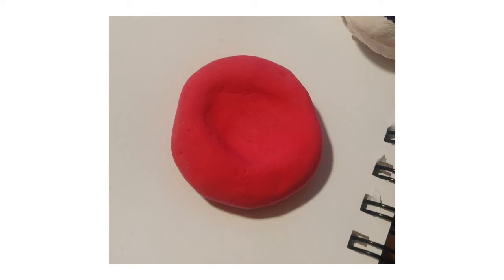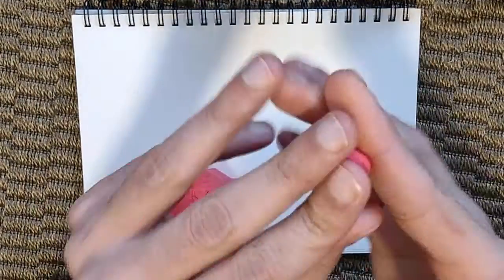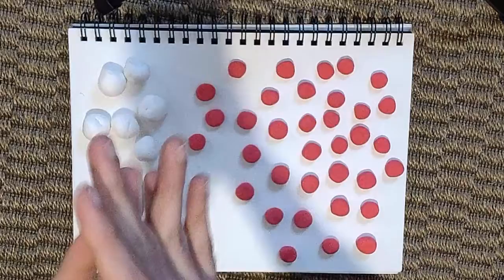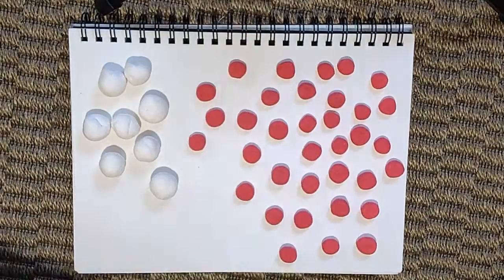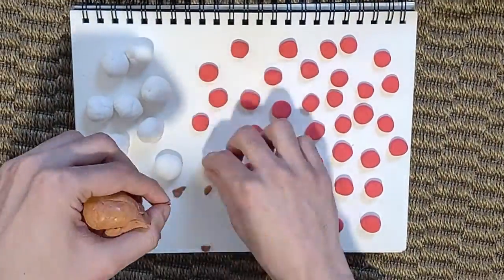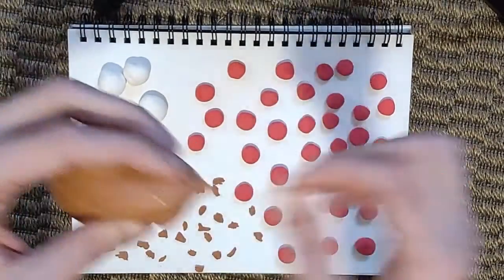Plasma and Cells and Blood, Oh My!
Francy, a former patient and a sicklecell survivor, joins Nitza, Ishaan, and Ria (@saoriarts.nyc) to talk blood! 🩸🩸

They use Model Magic to create the cells in our blood, plus they explain how these cells work in our body. Create and learn at the same time -- winwin!